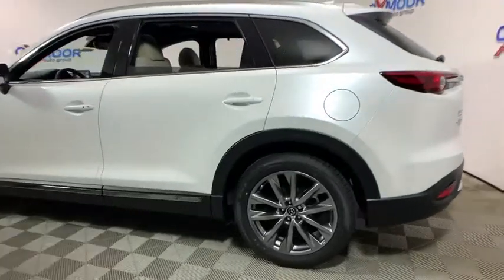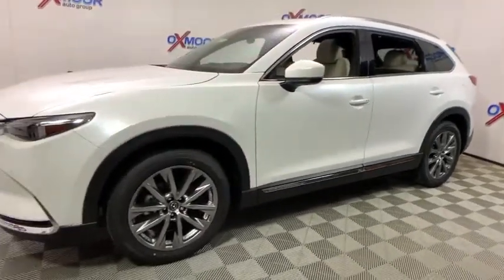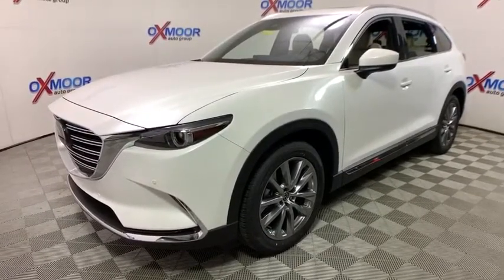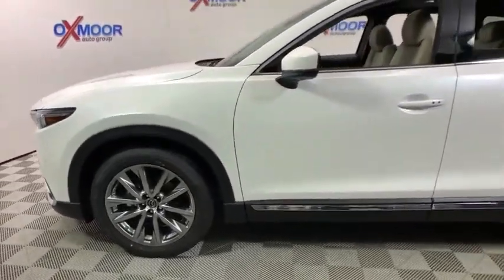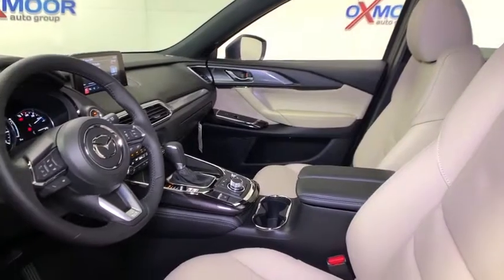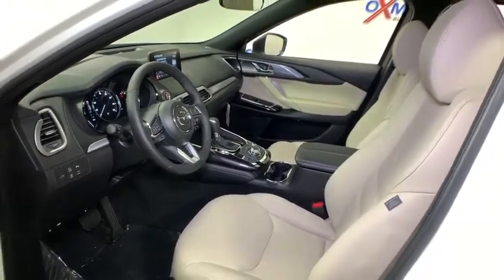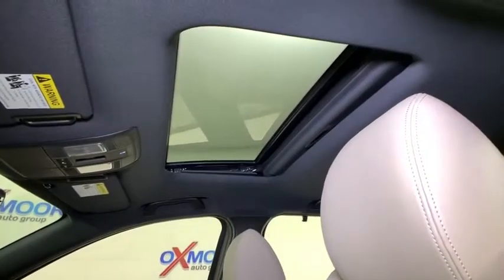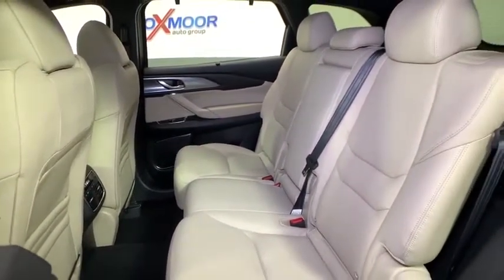2019 Mazda CX-9 at Oxmoor Mazda | Louisville & Lexington, KY M14211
Snowflake White Pearl N 2019 Mazda CX-9 available at Oxmoor Mazda in Louisville, Kentucky. Servicing the Lexington, Elizabethtown, KY New Albany, IN Jeffersonville, IN area.

Oxmoor Mazda
7913 Shelbyville Rd